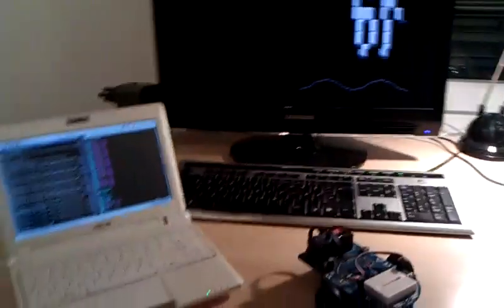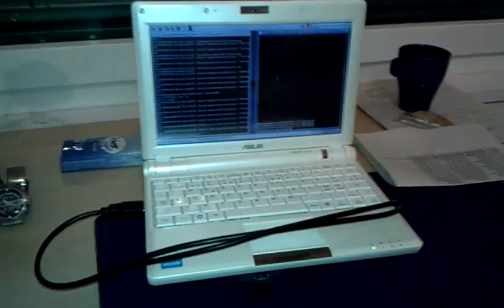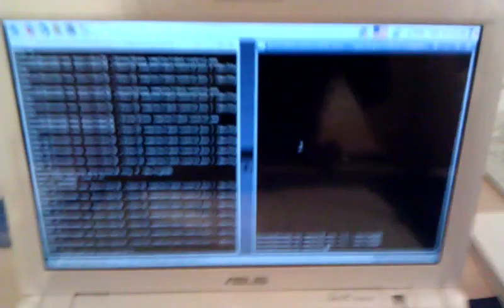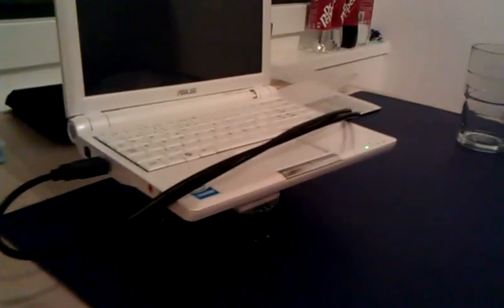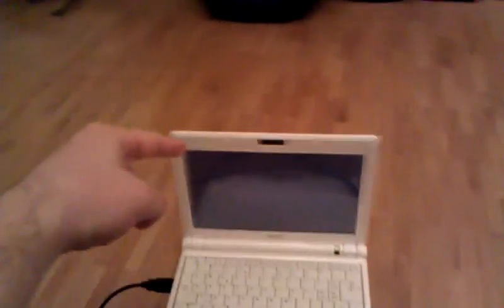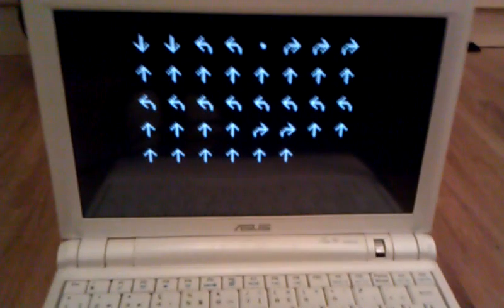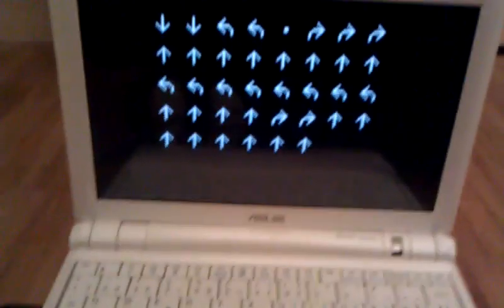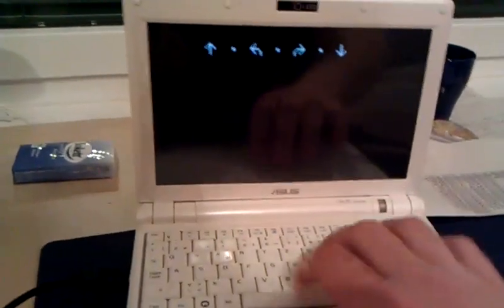DCPU-16 Robot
I have made a new project with the DCPU-16!
This time, I added an output method to my emulator so that I could send data over a serial connection to the outside world. In this case, that serial connection goes to a mobile robot under the computer running the DCPU-16 :)

I explain most things in the video, although I should mention that I'm using the old 1.1 spec which doesn't have any interrupts or elegant hardware handling yet. I will be working on that next, but I wanted to have a stable, familiar environment for this project. To handle the serial output, I simply mapped 0xa000 to be a "1-character output buffer" that the emulator reads and clears regularly.

This is a modified version or the emulator, but you can get the standard version that I'm working on here:

Again, excuse me for the bad video quality - I'm planning on buying a proper video camera, especially if I keep making videos this often.